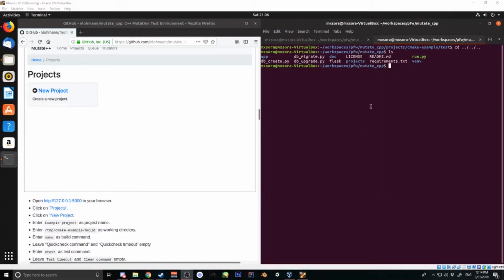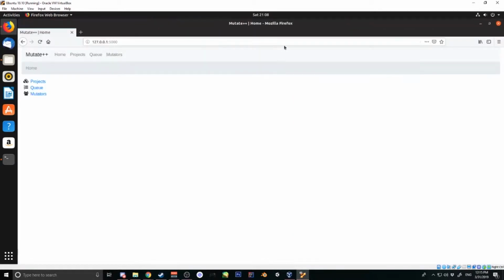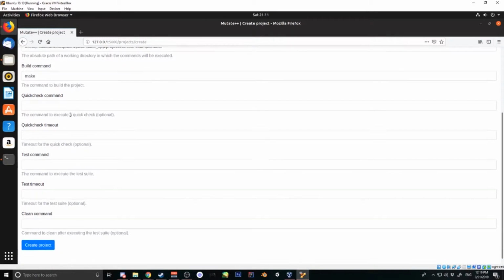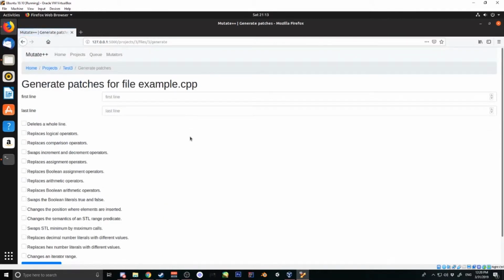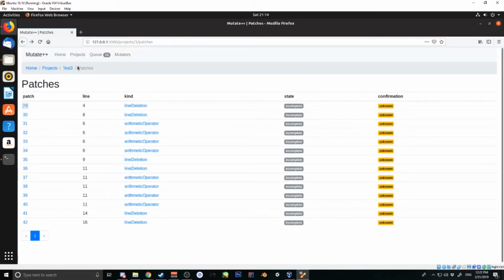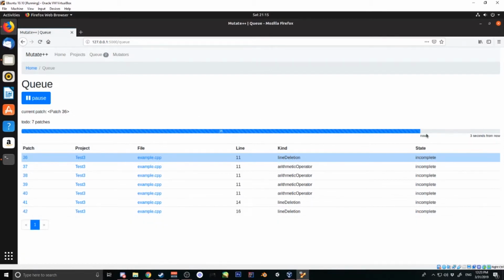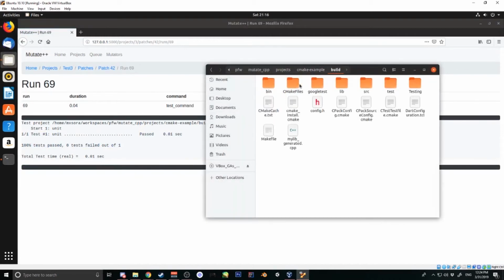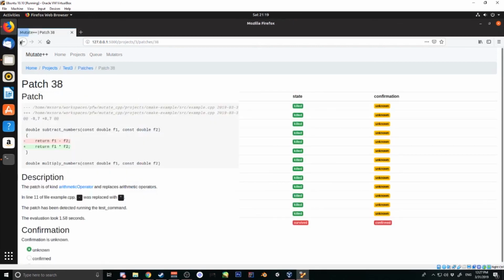Mutate++ Demo Video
Basic video to show off Mutate++.